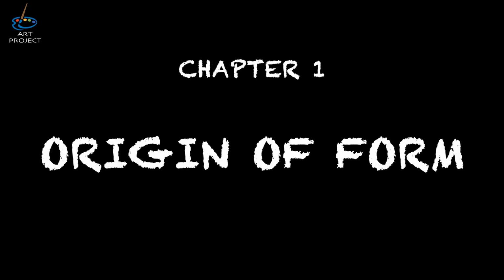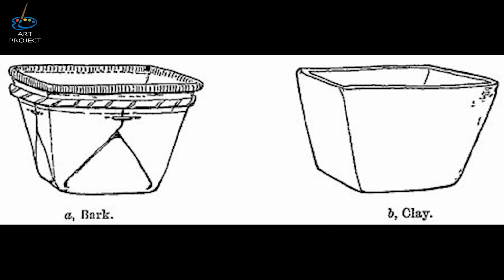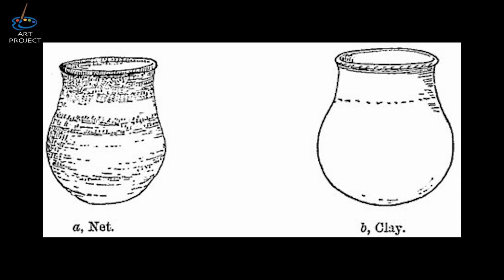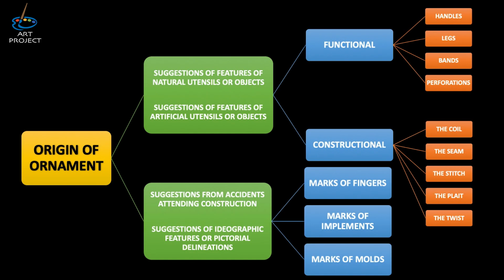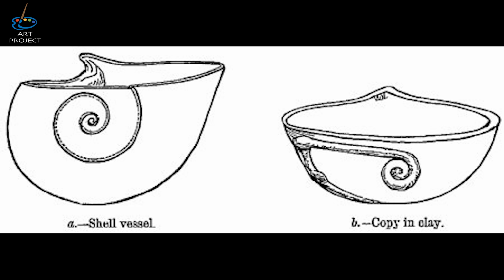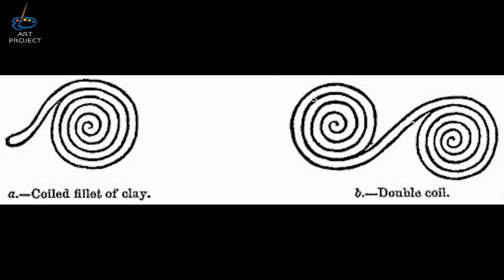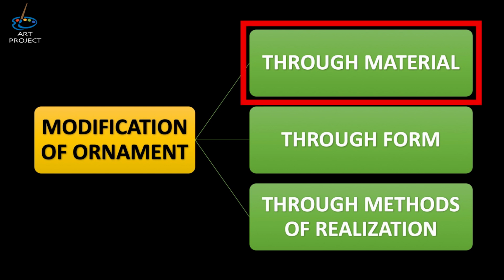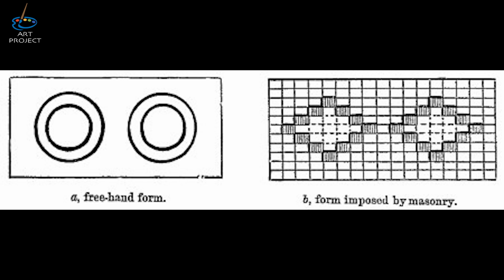FORM AND ORNAMENT IN CERAMIC ART (Audiobook with images)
Form and ornament in ceramic art by William H. Holmes (Full audiobook with images)

➡️ The book "Form and ornament in ceramic art" is a study of ceramics in the Americas: its form, function and ornamentation as well as its history. Produced by William H. Holmes with the Smithsonian's Department of Ethnology. In this audiobook with images the listeners are referred to the text for the illustrations and figures.

William Henry Holmes, known as W. H. Holmes, was an American explorer, anthropologist, archaeologist, artist, scientific illustrator, cartographer, mountain climber, geologist and museum curator and director. Of Holmes's many contributions and accomplishments, he is probably best known for the role he played in the controversy over the antiquity of humans in the Americas. Holmes insisted that claims for the early presence of humans should be subjected to the most rigorous testing. His position on this matter had a healthy and conservative influence on what is one of the most fundamental questions in American archaeology. There are two mountain summits named in his honor: Mount Holmes in Yellowstone National Park, and Mount Holmes in the Henry Mountains of Utah.

Form and ornament in ceramic art (audiobook with images) - 0:00
Introductory - 0:21
Chapter 1 - Origin of form - 5:50
Origin of form by adventition - 6:22
Origin of form by imitation - 7:54
Origin of form by invention - 16:14
Chapter 2 - Modification of form - 16:26
Modification of form by adventition - 17:28
Modification of form by intention - 21:49
Chapter 3 - Origin of ornament - 23:46
Origin of ornament from natural objects - 26:32
Origin of ornament from artificial objects - 30:14
Origin of ornament from ideographic and pictorial subjects - 35:41
Chapter 4 - Modification of ornament - 36:38